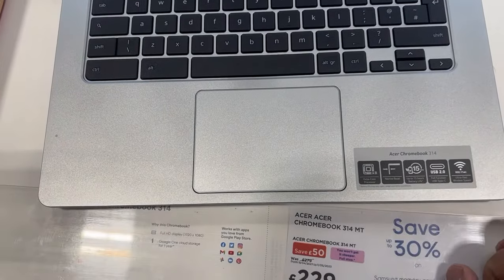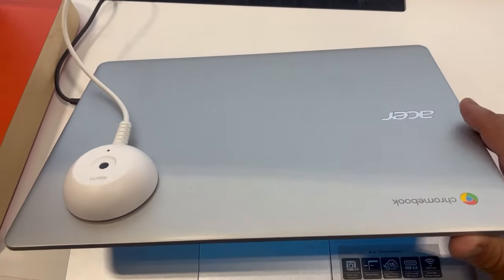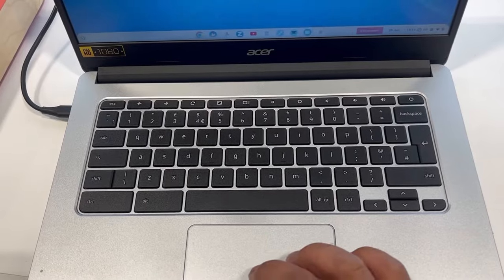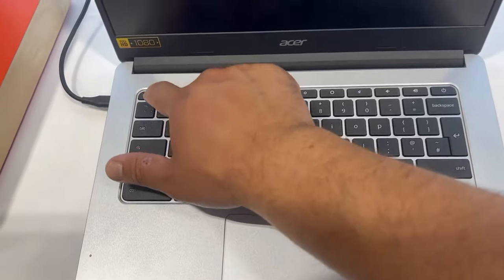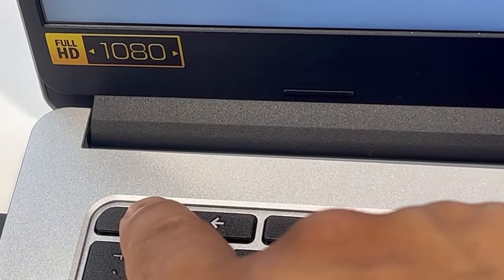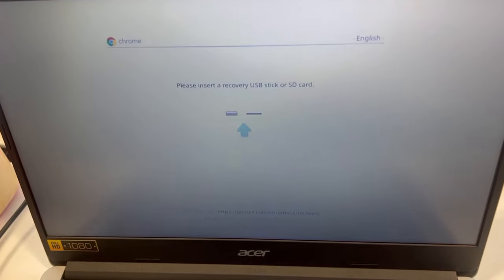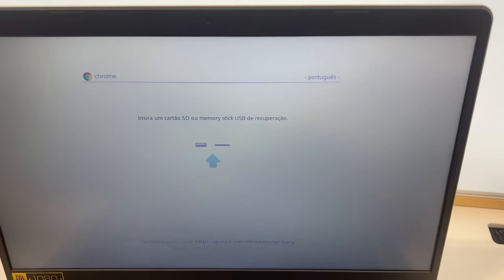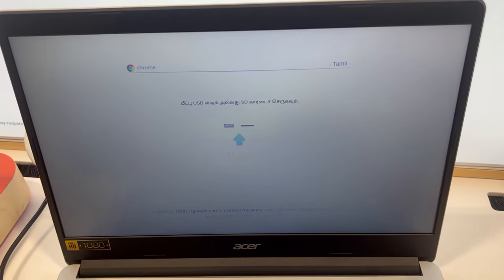ACER CHROMEBOOK 314 - How To Enter Boot Menu To Boot From USB STICK / SD CARD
This video will show you how to enter boot menu option for an Acer Chromebook 314. Useful to know if you want to boot from a USB Stick or SD Card.